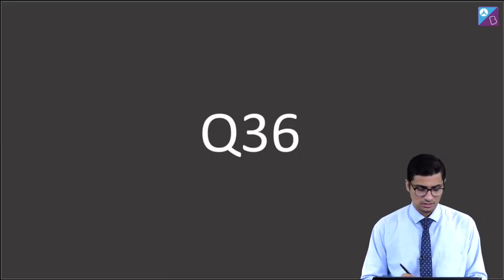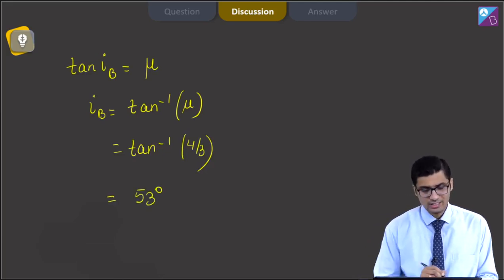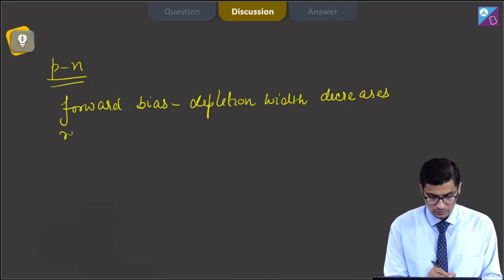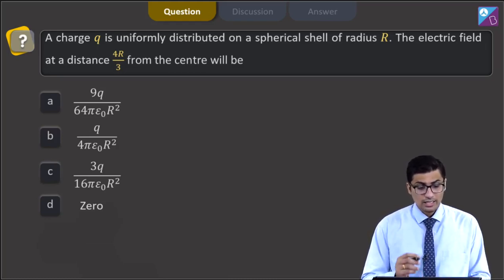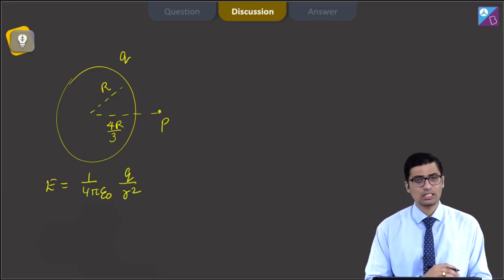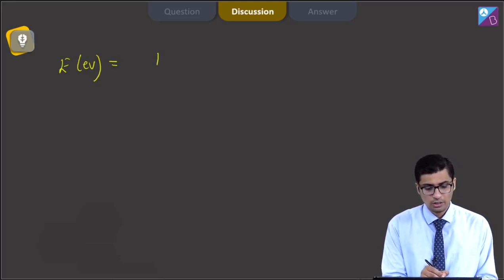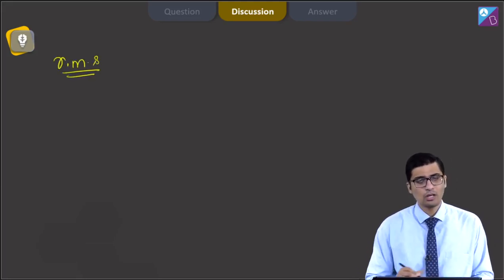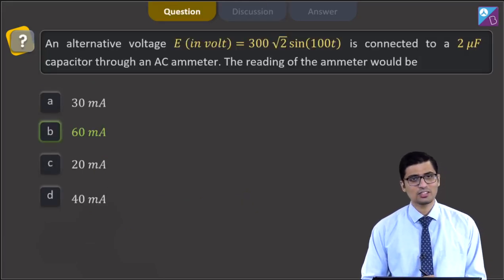Aakash BYJU’S Pre Neet Mock TEST 4 PHYSICS SECTION B Q 36 to 40